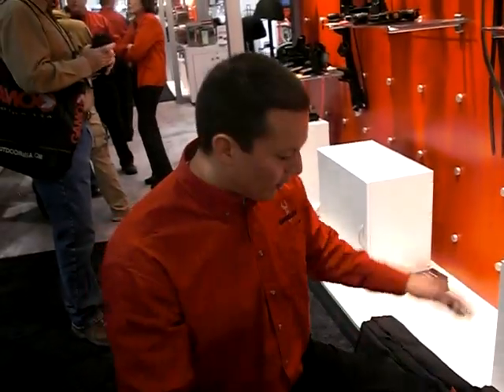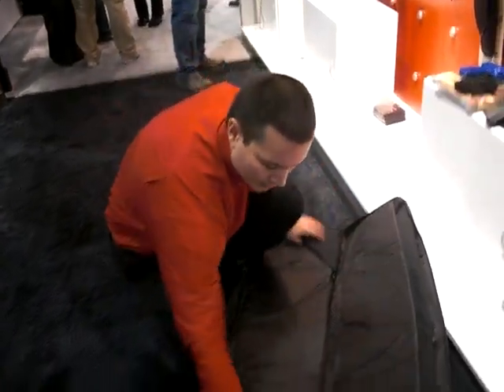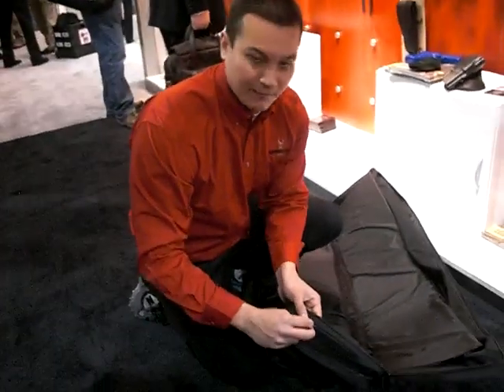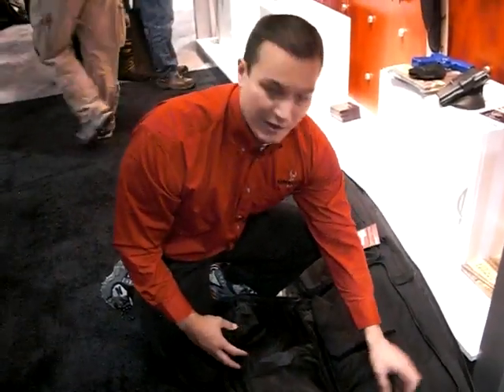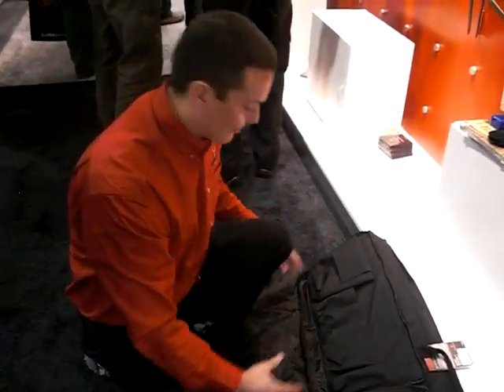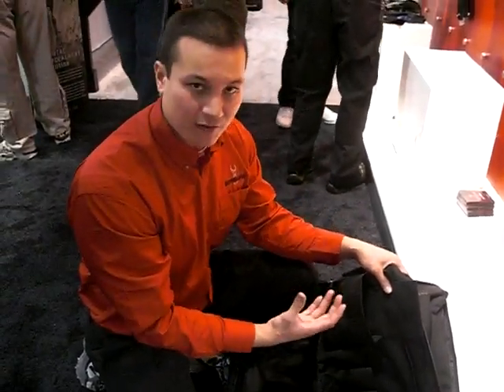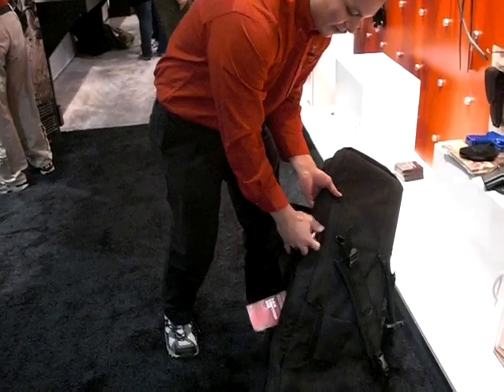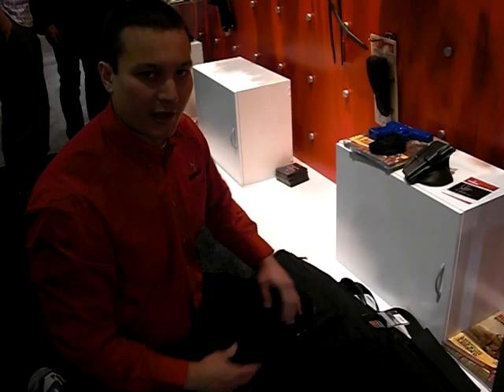Safariland's New Three-Gun carry bag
If you like Three-Gun Competition now you can carry all of your stuff in one bag. Safariland's new gun 46 inch case will fit two pistols, a rifle, and a shotgun (up to 51 inches with a special extension pocket) plus your ammo, cleaning equipment and other gear and you can carry it all as a backpack.